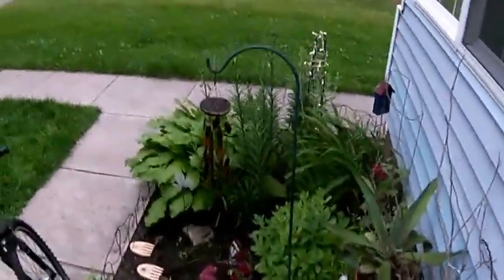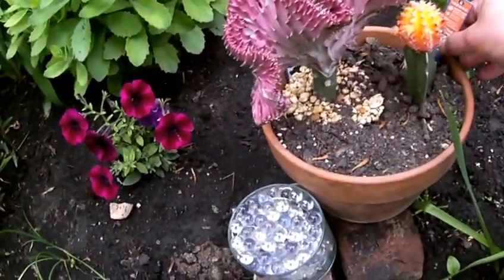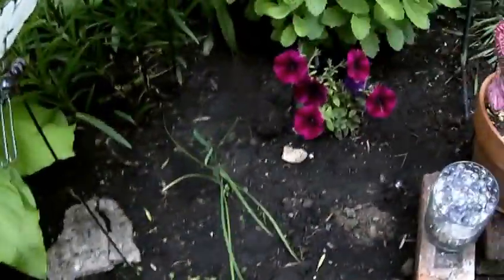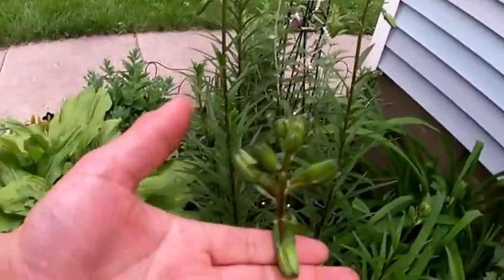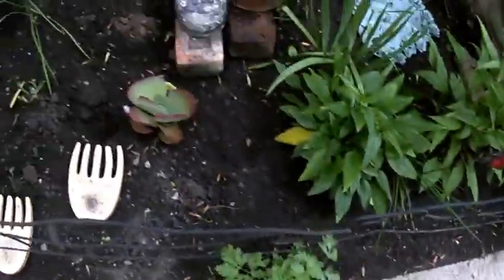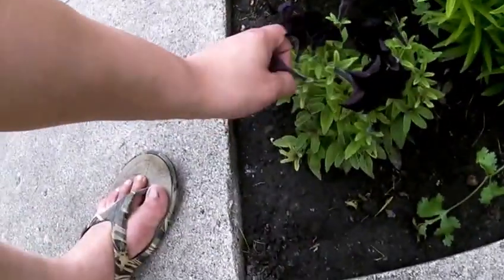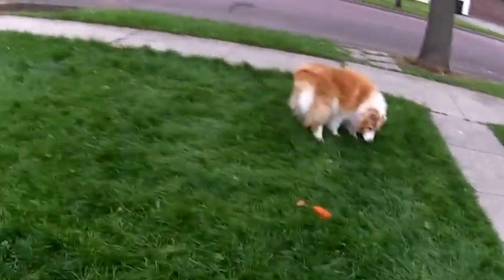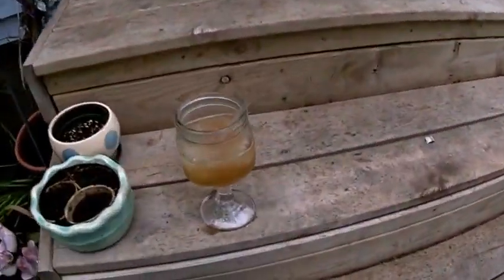June 2015 garden update ACTP0002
Showing how my garden grows.